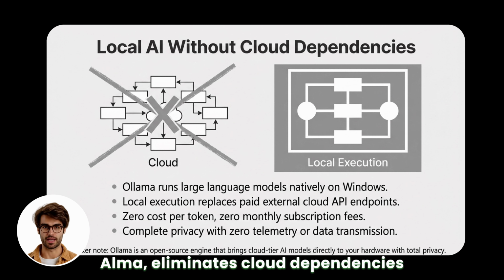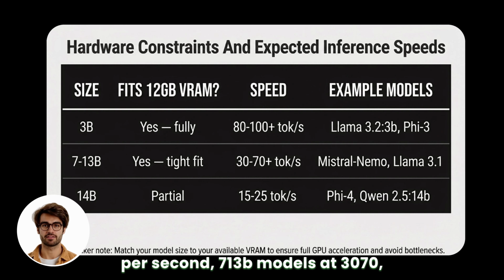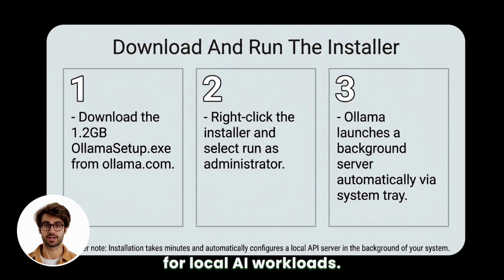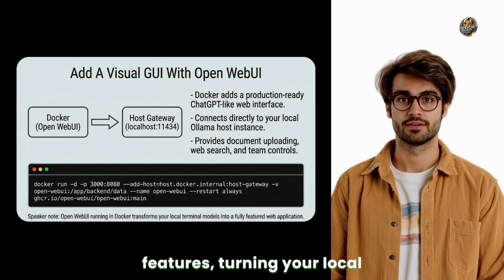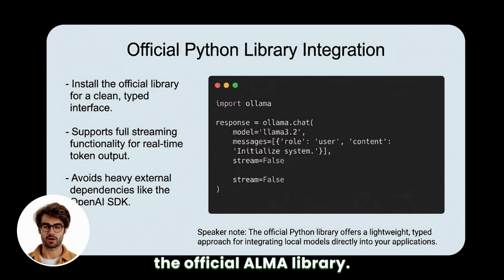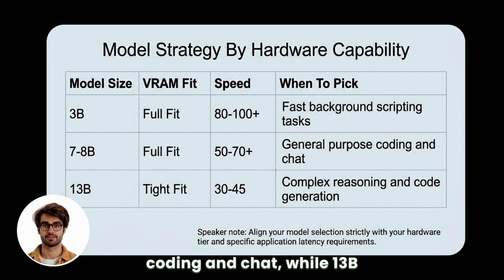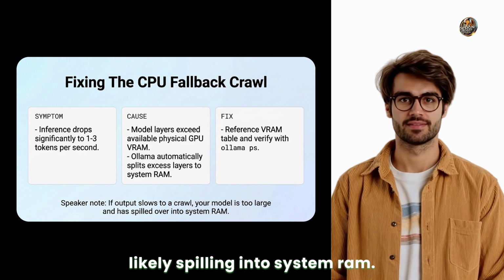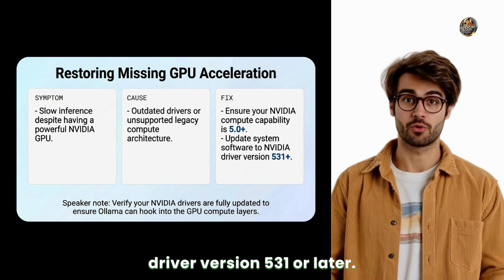Ollama on Windows: Run 20+ AI Models Local for $0 (No Cloud)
Run AI models that rival GPT-3.5 on your own PC — free, private, offline, no API bill ever.

This free masterclass is the complete guide to Ollama on Windows — install it in 10 minutes, run 20+ free models locally, and wire your own apps to the local API at localhost:11434. Real benchmarks on an RTX 3060. You leave knowing which model fits your VRAM and how to point existing OpenAI code at a local model with one line.

What you'll learn:
- Install Ollama on Windows and pull your first model in 10 minutes
- Which model fits your VRAM: the 7-13B sweet spot on a 12GB card
- Real RTX 3060 benchmarks: 50-70+ tokens/second, fully GPU-accelerated
- Build A: run models locally in the terminal and in Open WebUI
- Build B: the OpenAI drop-in at localhost:11434/v1, Python and JS
- Power production agents for $0 (the Synthetic Director pattern)
- Three failure modes: VRAM overflow, disk bloat, GPU not used
- Free GUI apps: Open WebUI, LM Studio, Lobe Chat, Page Assist

Free. No paywall. No signup. No certificate. Just the work.